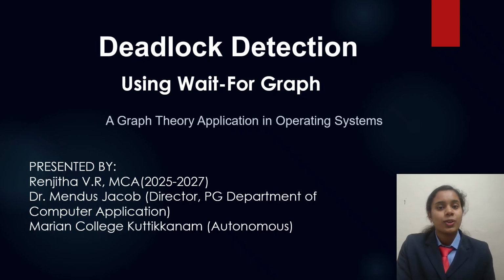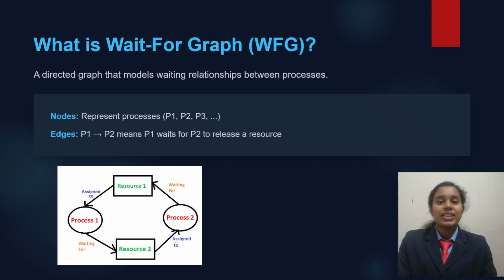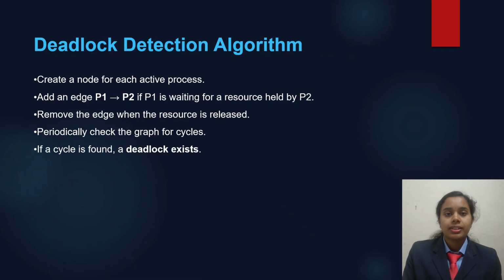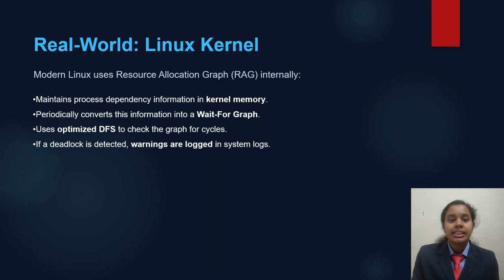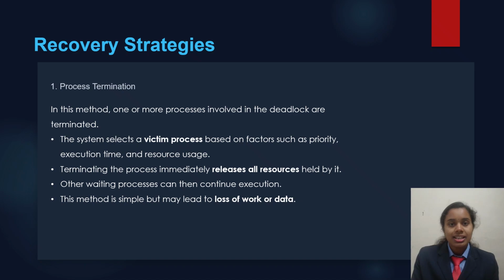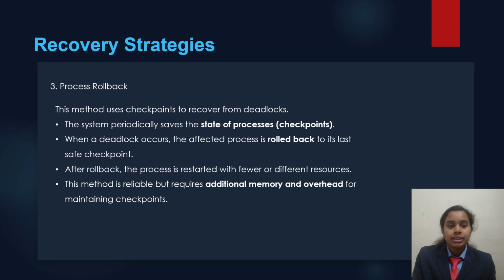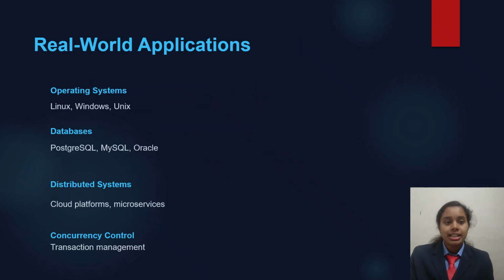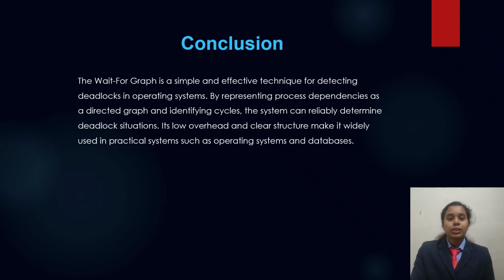Video presentation on Dead Lock Graph theory